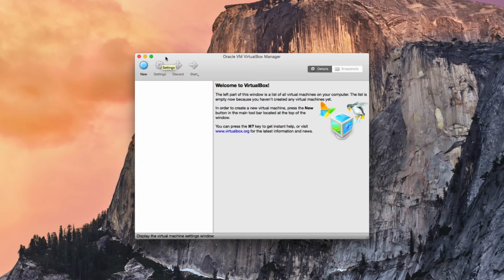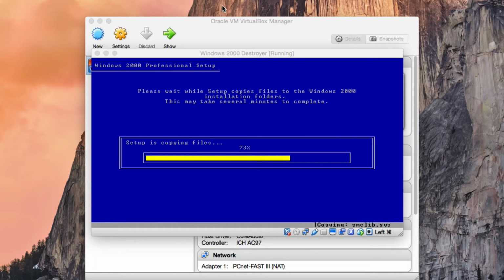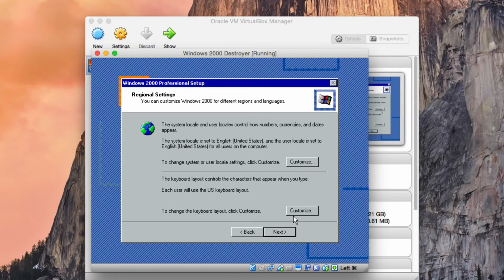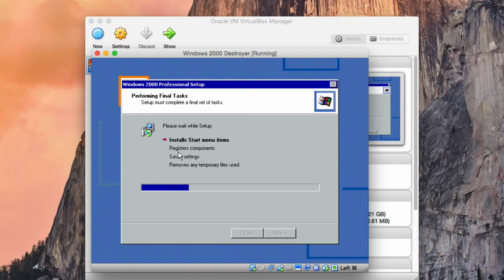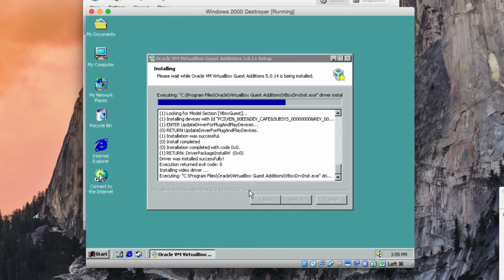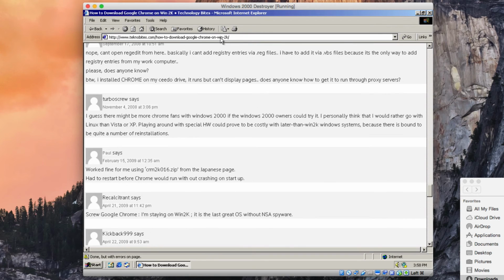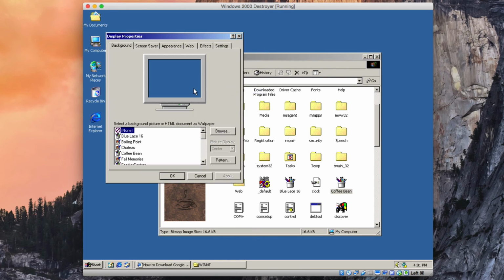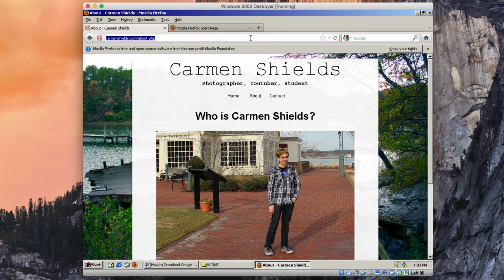Installing Windows 2000 in VirtualBox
In this video, Carmen installs and does a short walk through of Windows 2000 Professional in a VirtualBox Virtual Machine.